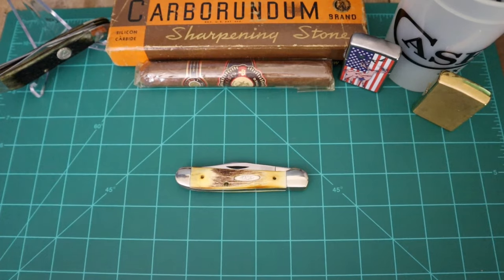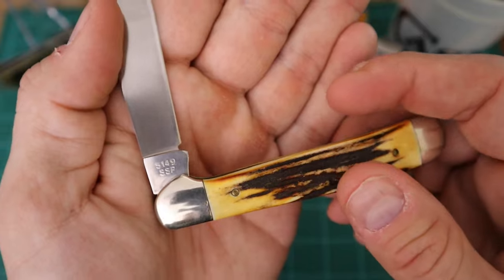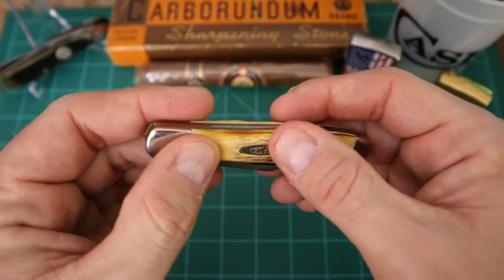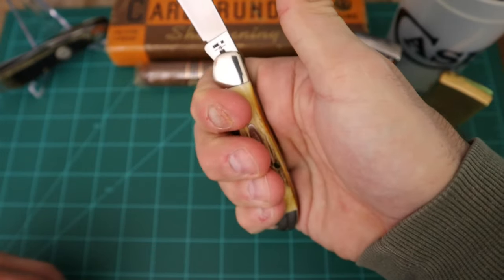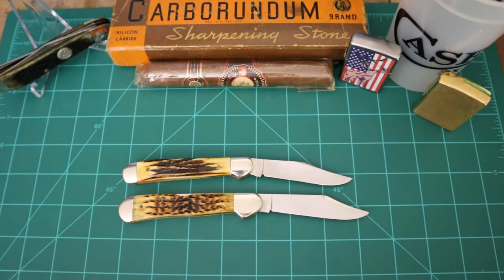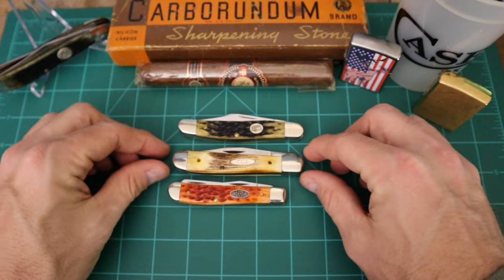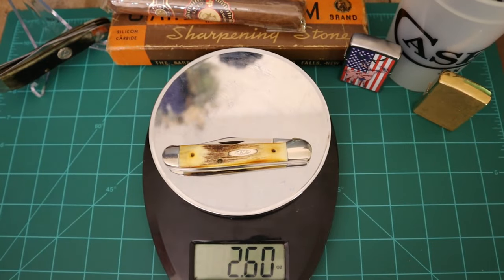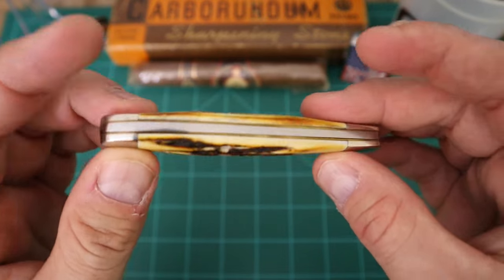1981 CASE XX STAG COPPERHEAD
Today we take a good look at a great flea market find I got from my buddy Lee!!! Please tell me what you think!!